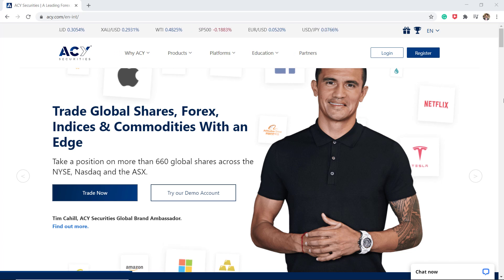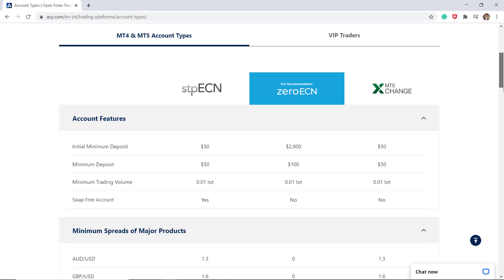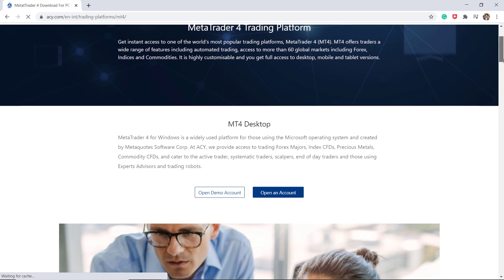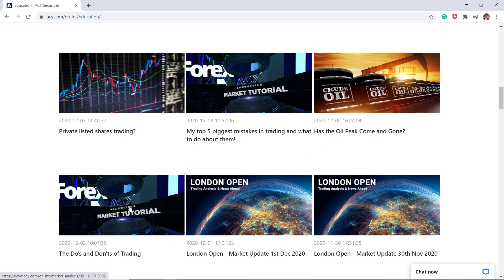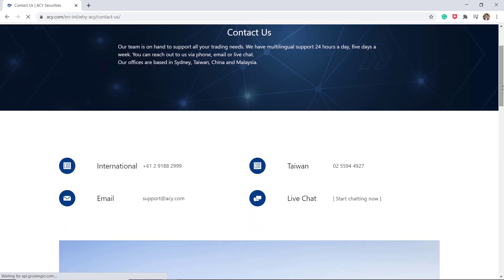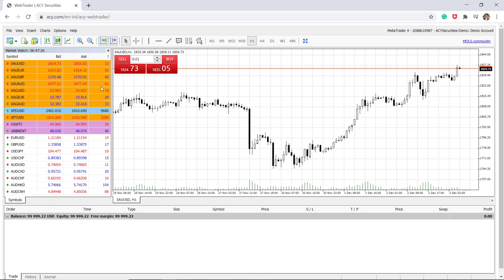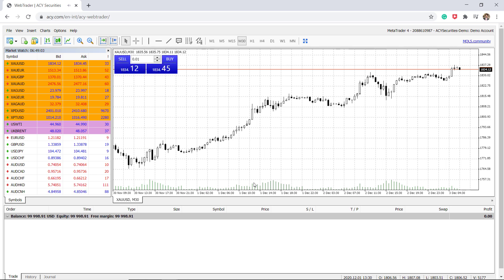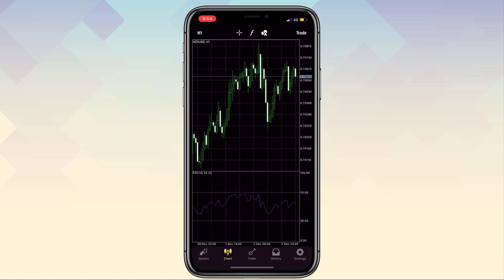ACY Securities Review | Best Forex & CFD Broker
ACY Securities is a leading Forex & CFD broker offering CFDs across Shares, Forex, Indices & Commodities with spreads from 0.0 pips
Users can trade from the globally-recognized MetaTrader 4 and MetaTrader 5 trading platforms for desktop, web, and mobile, from 4 main types of trading accounts called stpECN, zeroECN, MT5 Xchange, and a fourth VIP pureECN account.